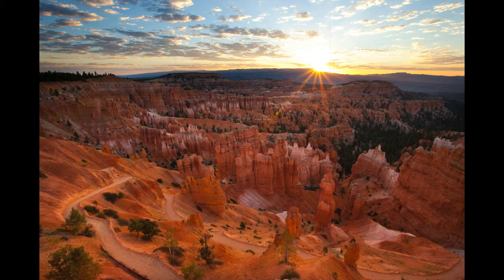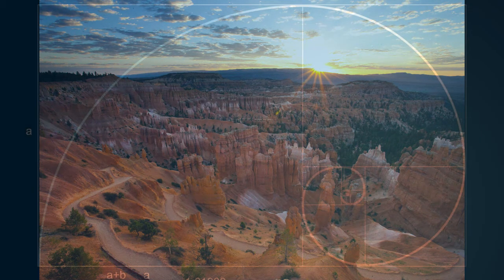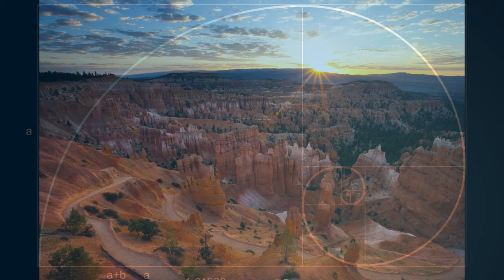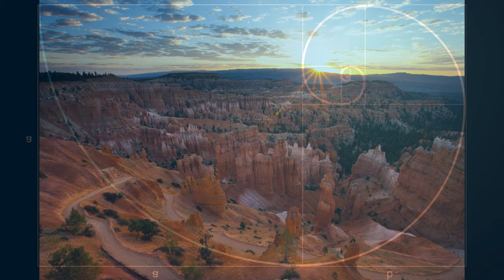Photo Tutorial - Bryce Canyon Composition